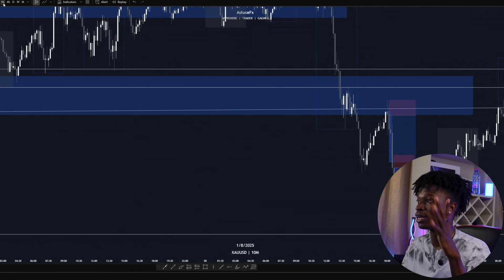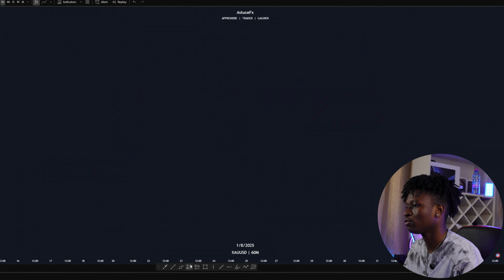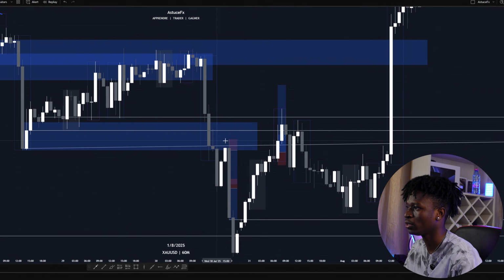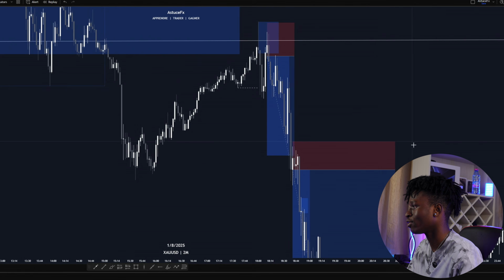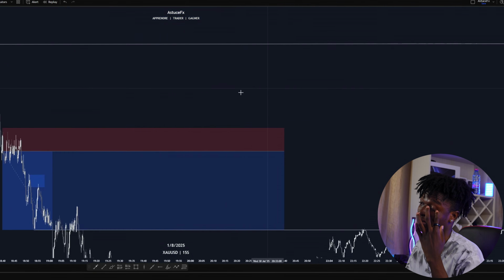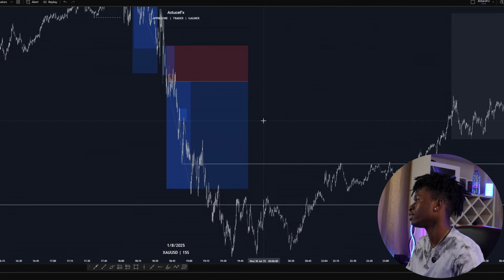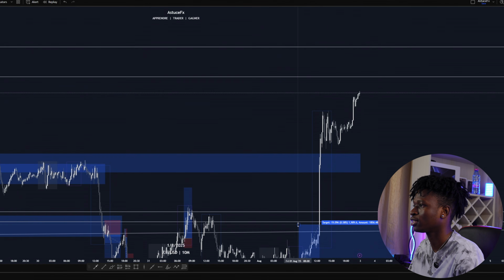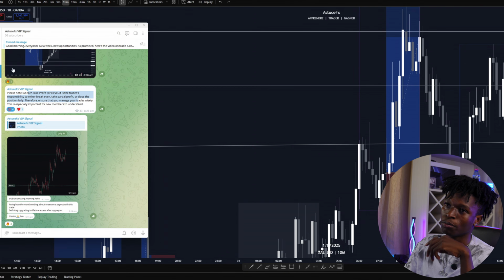How I Made Over $50,000 Trading with FundingPips (Unbiased Review)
🎥 I just crossed $50,000+ in total payouts from FundingPips, and in this video, I’m breaking down exactly how I did it — including the trade that’s securing my next payout this Tuesday.
This is an unbiased review of why FundingPips is my go-to prop firm in 2025.

📊 Inside the Video:

✅ Live trade breakdown for this week's payout

✅ Why I prefer FundingPips over other firms

for more trading strategies, payout proofs, and mentorship opportunities.